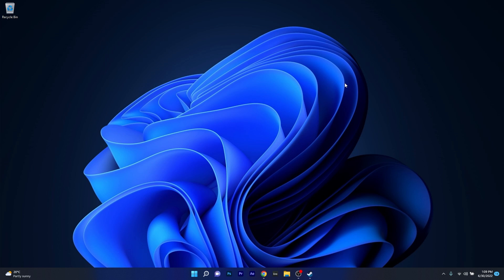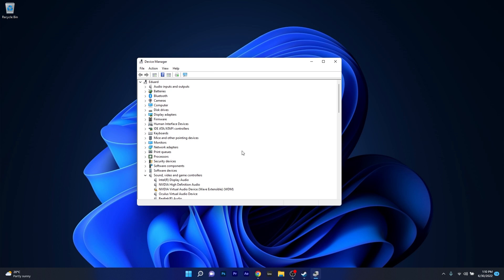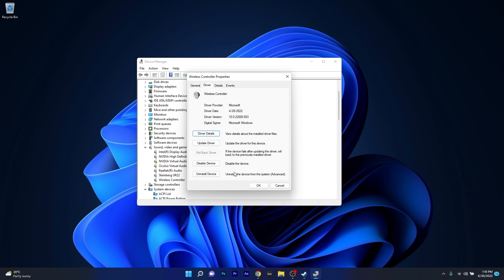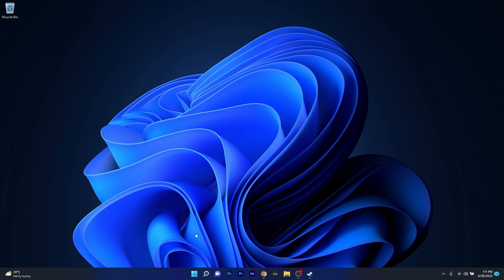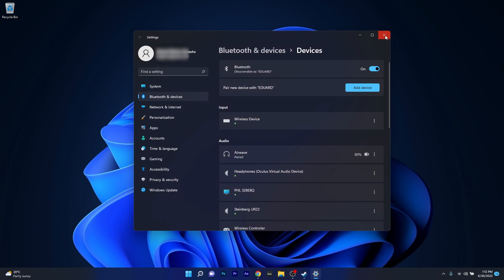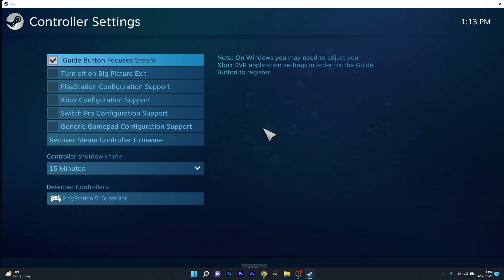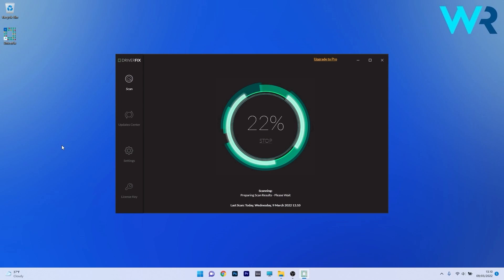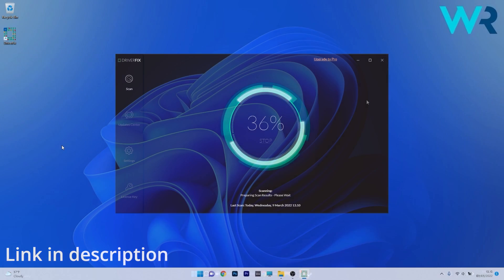Fix: Steam doesn't recognize PS4/PS5 Controller in Windows 11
| ⚙️Try Fortect to fix and optimize your PC like a Pro

Time to use your controller on the PC, but it seems that Steam doesn't recognize it. Don't worry, here's how to Fix: Steam doesn't recognize PS4/PS5 Controller in Windows 11 in no time!

0:00 - Intro
0:14 - Use Device Manager
1:05 - Check the Bluetooth Settings
1:34 - Recover the Steam Controller Firmware